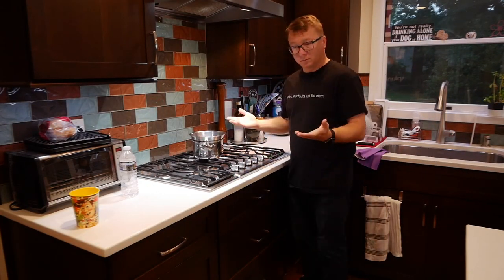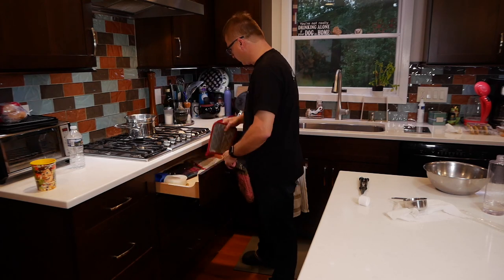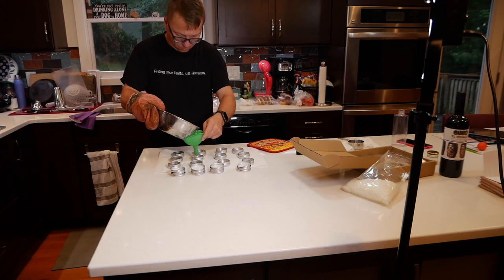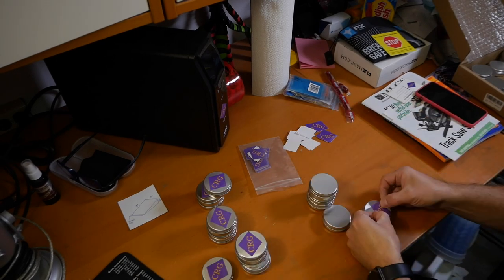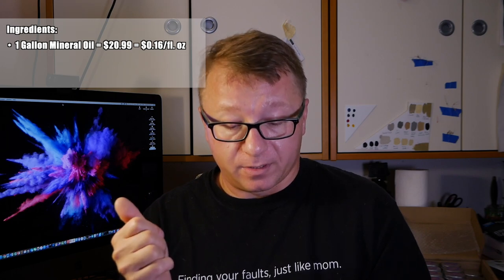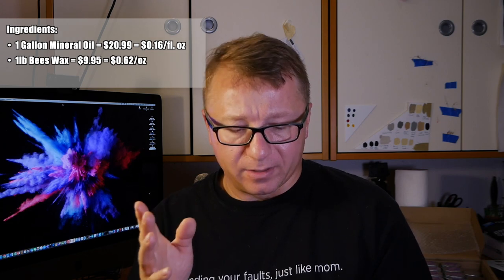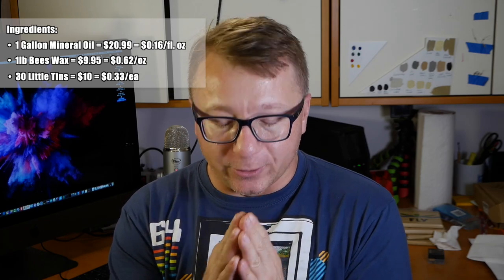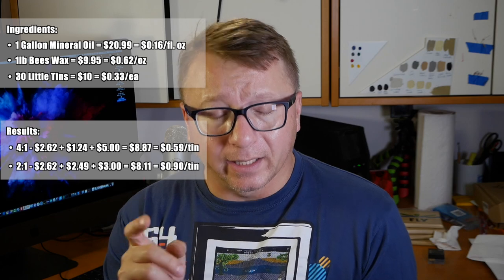Making Cutting Board Wax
Follow along as demonstrate the process for making wax for cutting boards, go through the materials, and discuss the costs for the project.

Here are the products I used for the video:
Bee's Wax
Metal Container
1 Quart Pan
Metal Mixing Bowl
Silicone Spatula